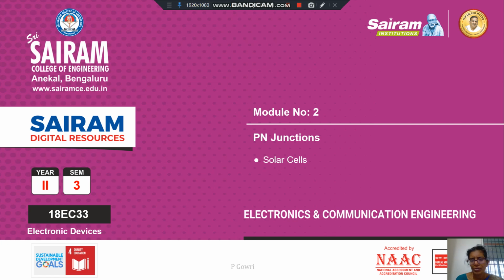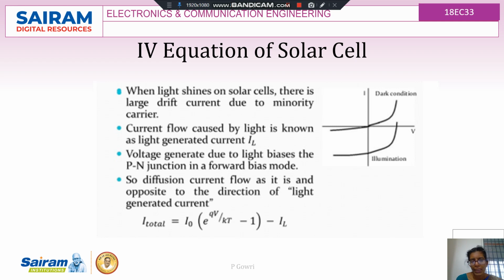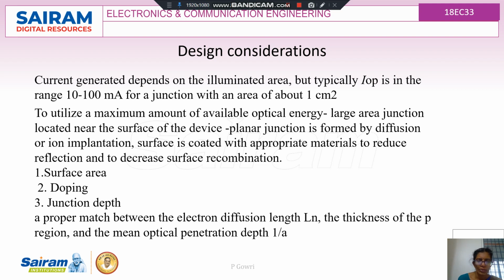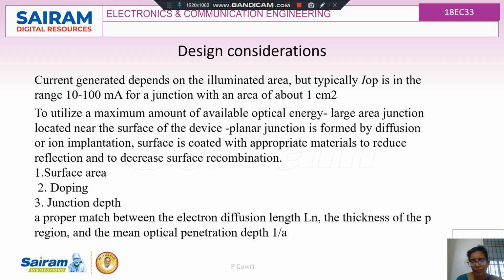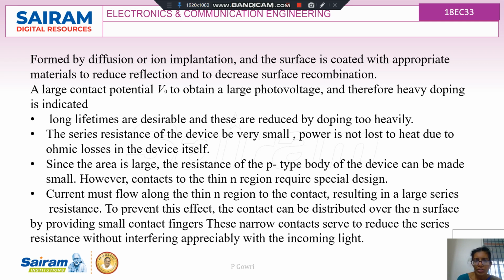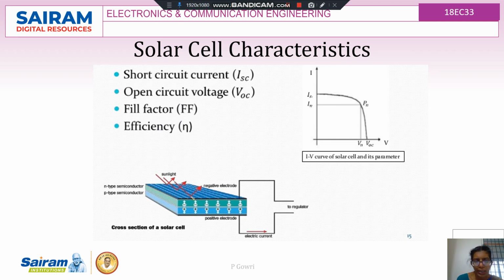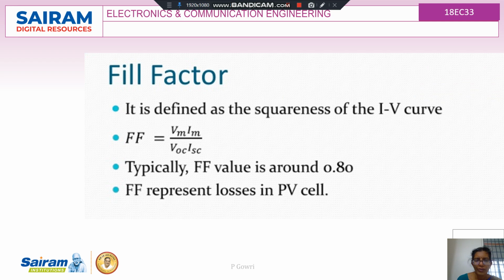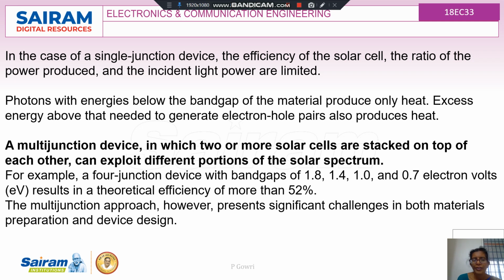Lecture video_Module2_PN Junctions 7_P Gowri